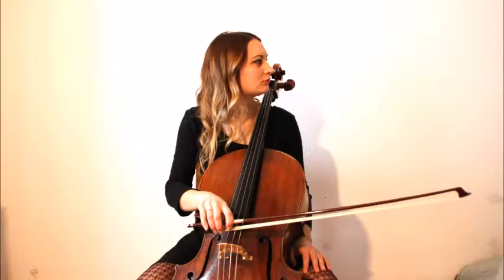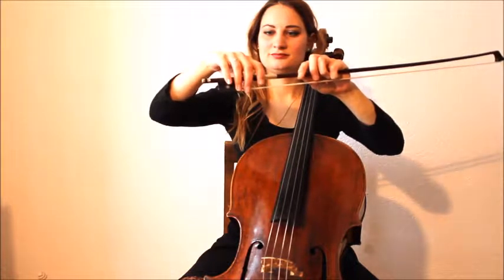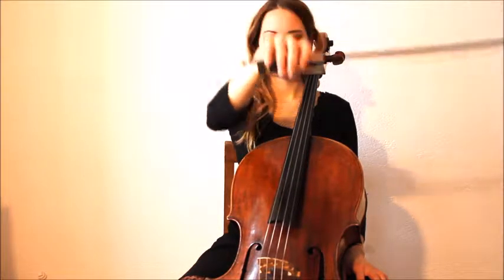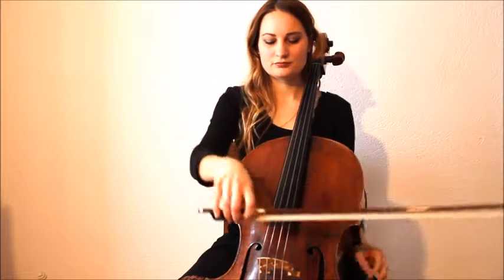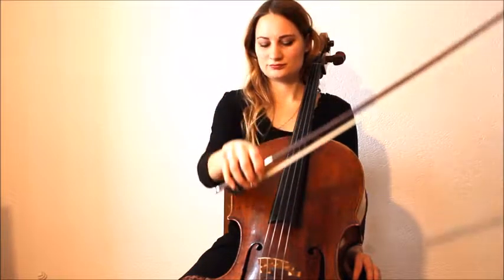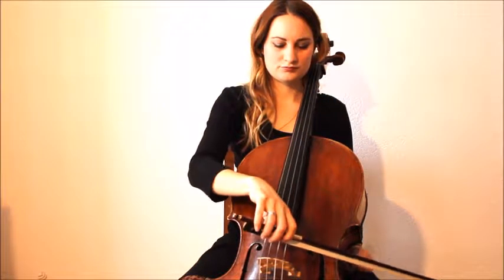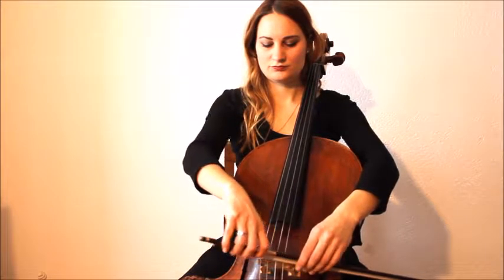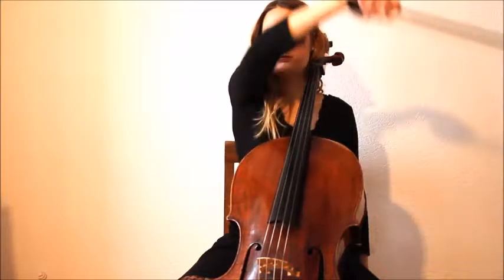Cello tutorial 1: posture, bow hold and open strings by Romana Kaiser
learning how to hold the Cello
learning how to hold the bow
learning how to play open strings with down and up bow

How to play the Cello! Tutorial 1 by Romana Kaiser